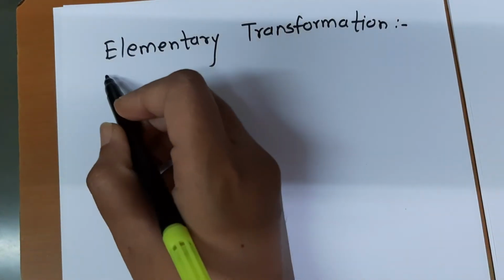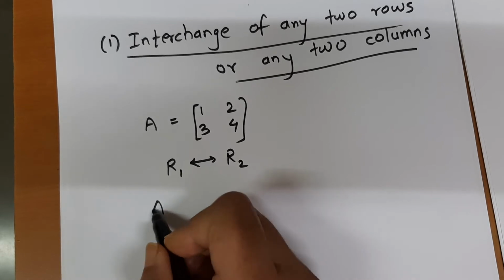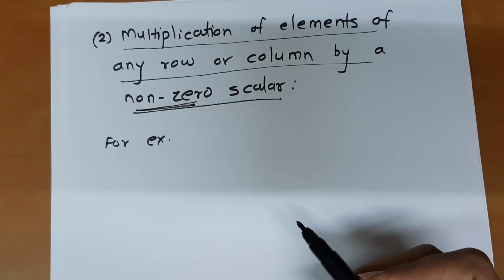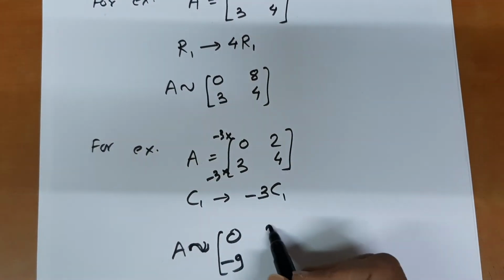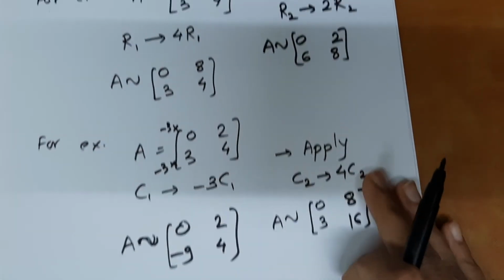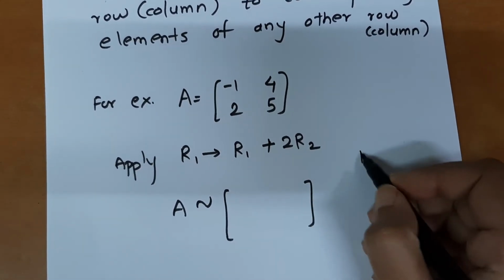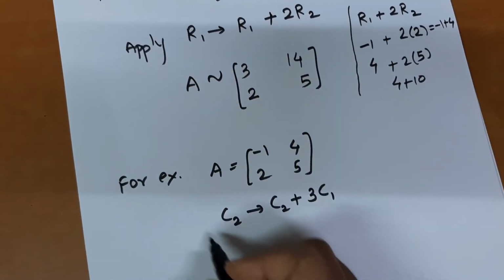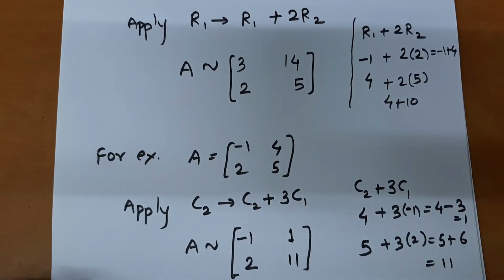Classes by Poonam Kandekar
How to apply elementary transformation?